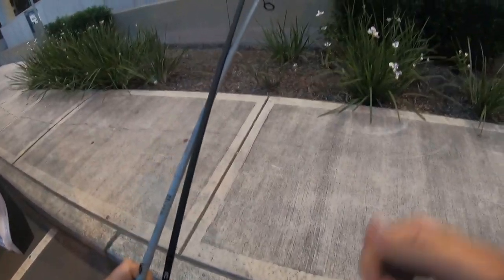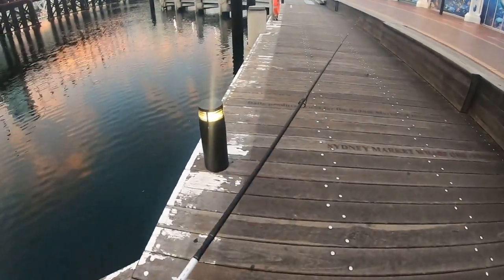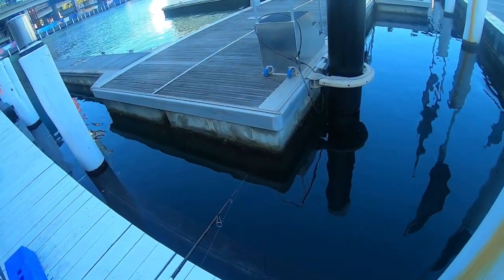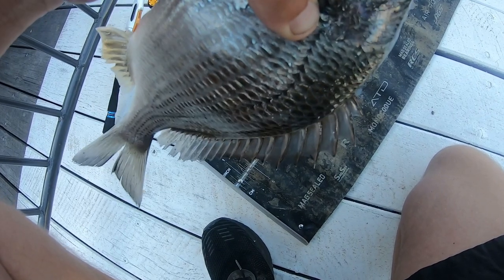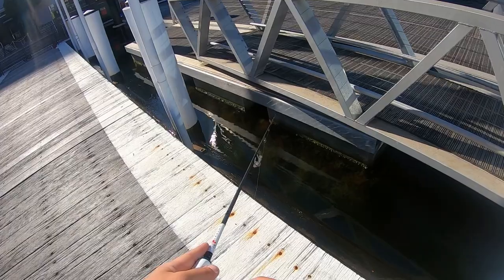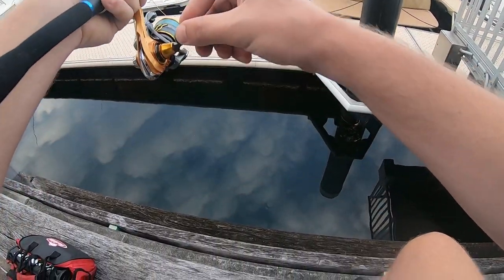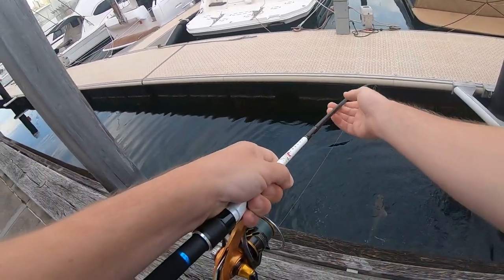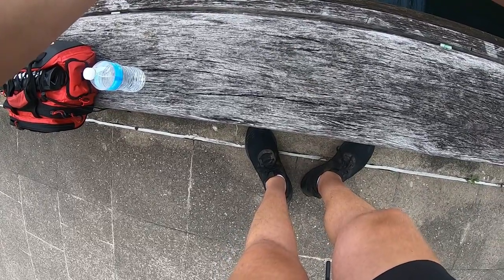Bream fishing on cranka crab featuring BIG FLATTY | i need to invest in a net.